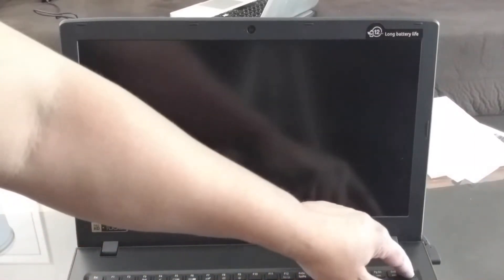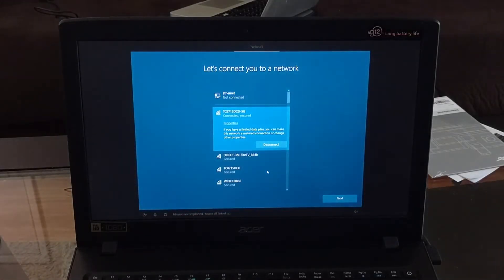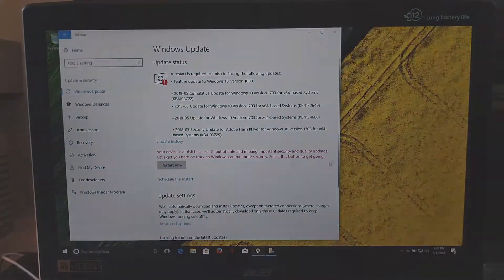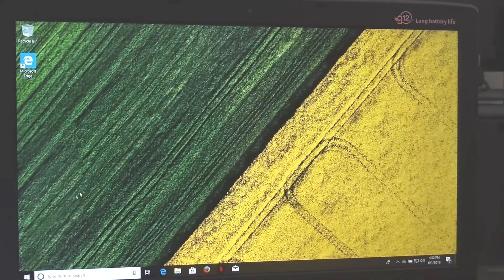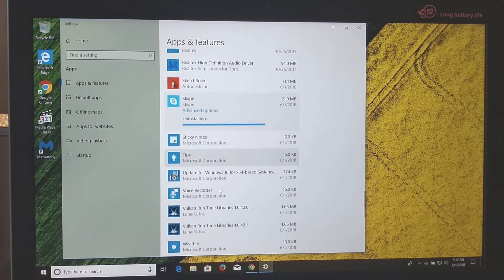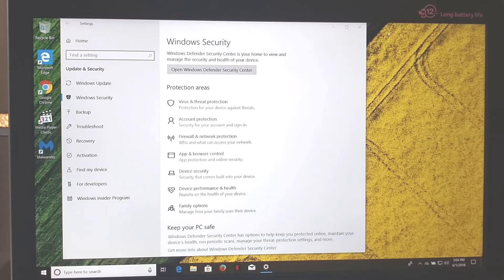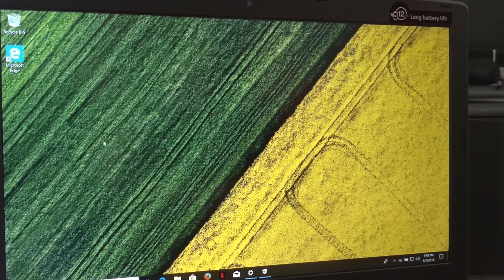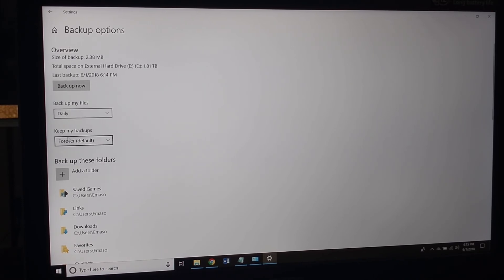ACER ASPIRE E15 First Boot and System Setup PT2 - E15 E5-576G-5762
Check out the reviews on Amazon: Acer Aspire E15 - Best Seller

Victsing Mouse:

I spent A LOT of time filming and editing this free video so please THUMBS UP and COMMENT if you found it helpful :-)

If you are new to my channel, my name is Erik and I'm a 33 y/o who really enjoys creating videos that help and entertain others. If I can help you out in any way let me know!

What would Jesus do?. He would probably make beer. Or most likely wine lol.

I use VidIQ to help set up and make my YouTube channel awesome, check it out and sign up